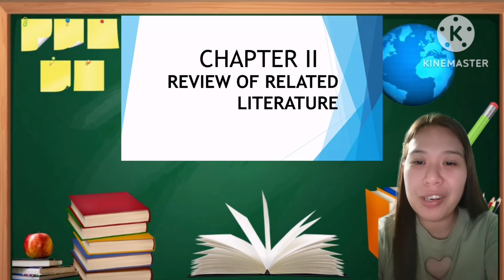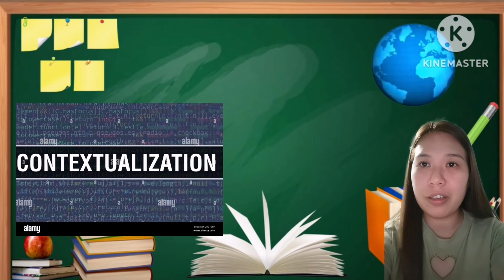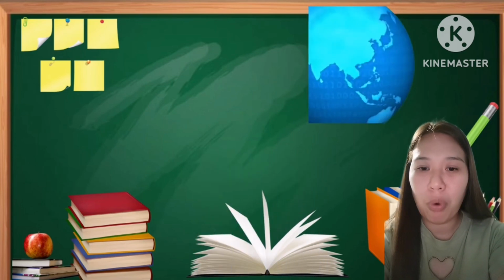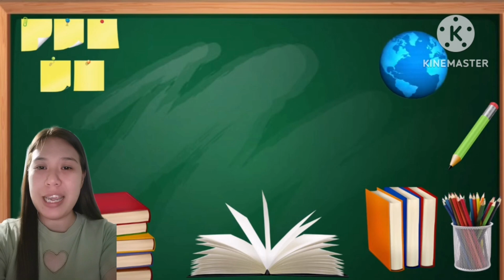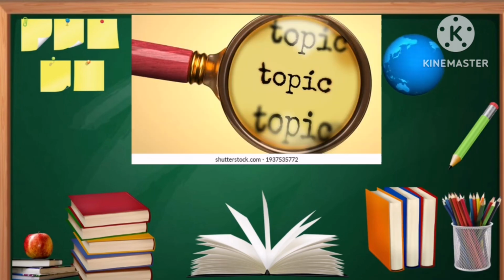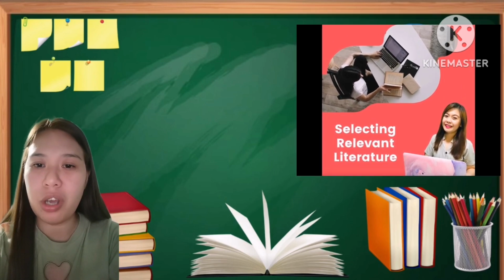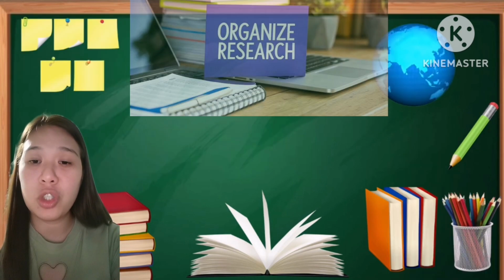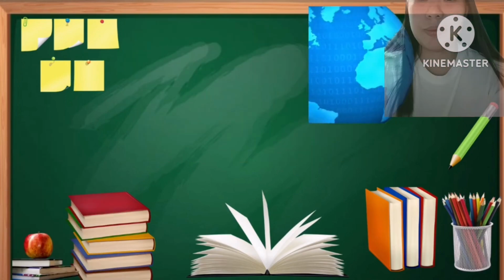Chapter 2 of a Research Proposal